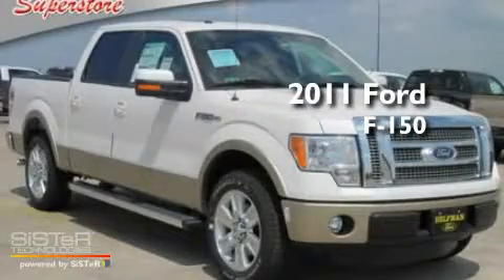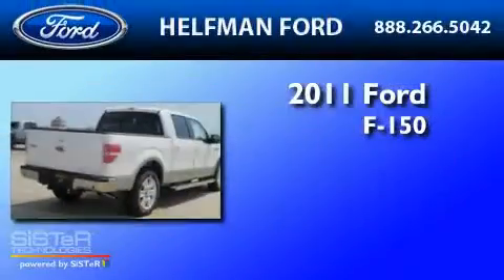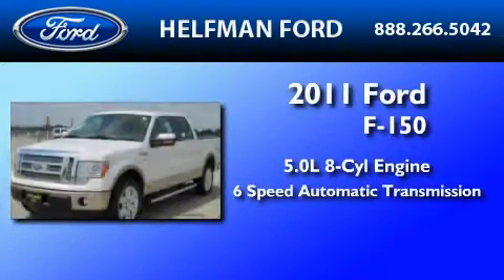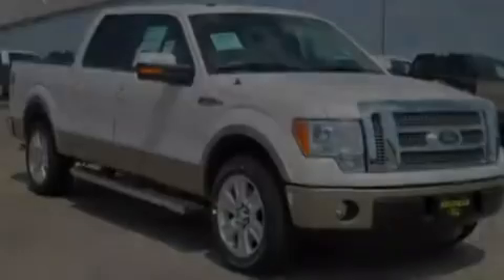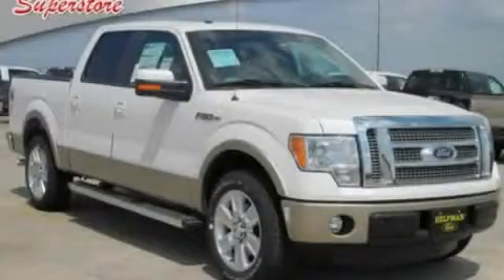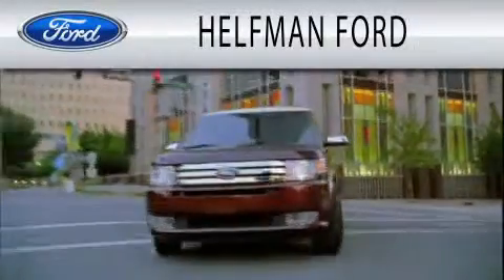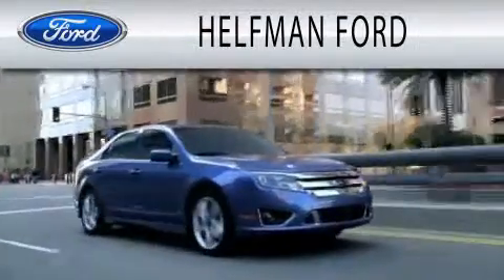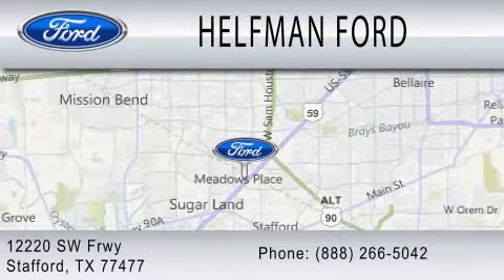2011 FORD F-150 Stafford TX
Year : 2011
 Make : FORD
 Model : F-150
 Engine : 5.0L V8
 Trans . : AUTO 6SPD
 Exterior : WHITE
 Miles : 10

 Stock : NQ413